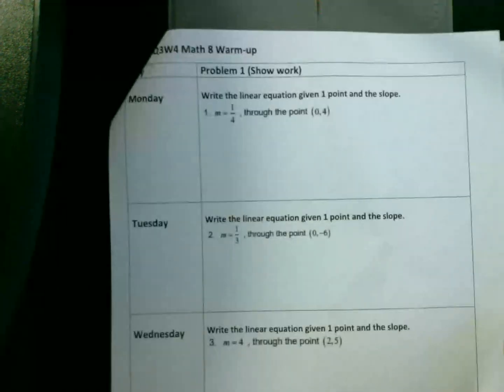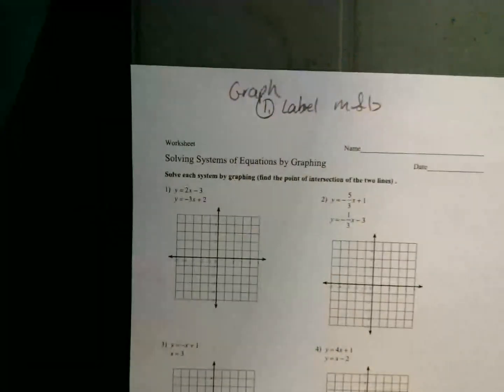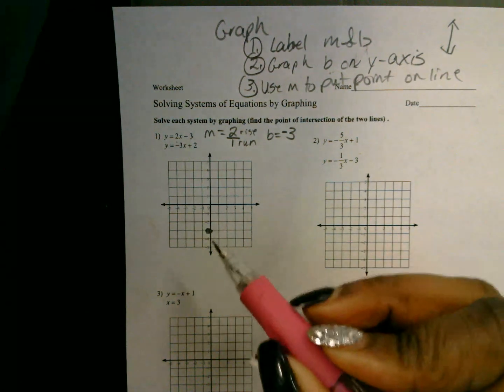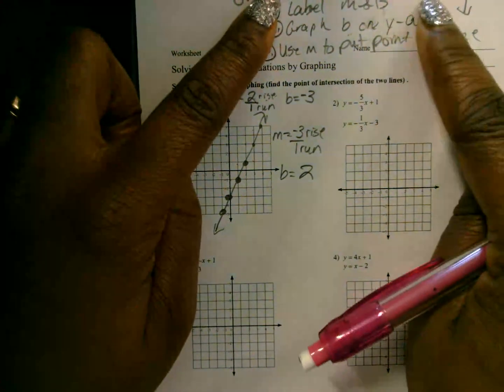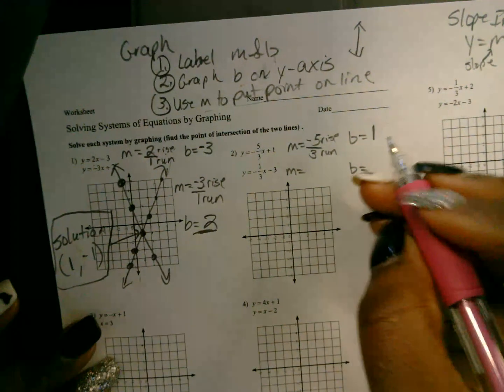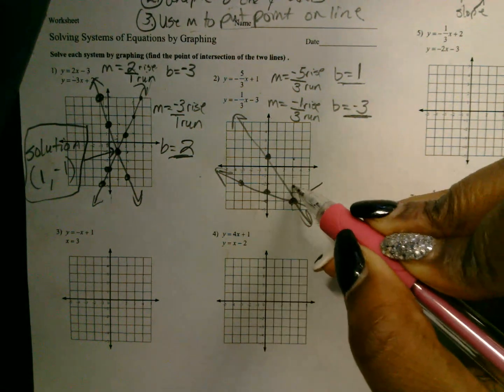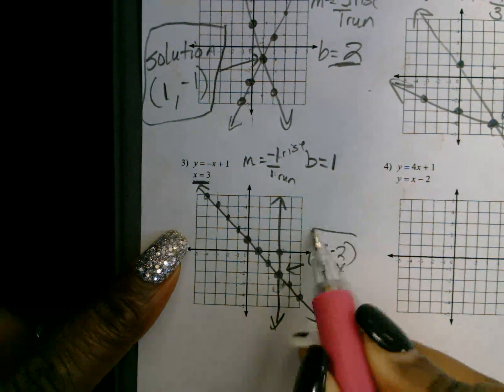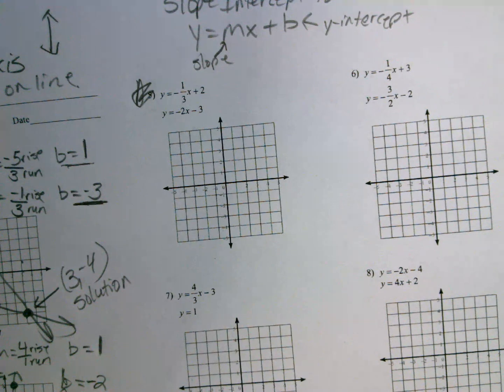Q3W4 Tuesday 3rd M8: Graphing Systems